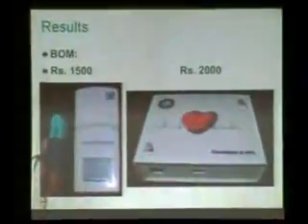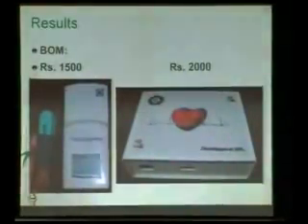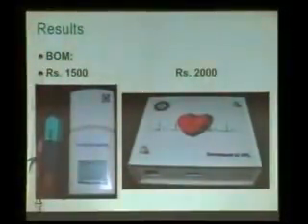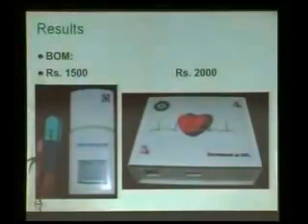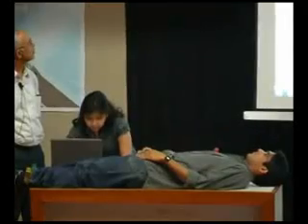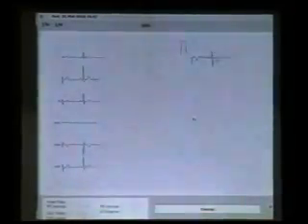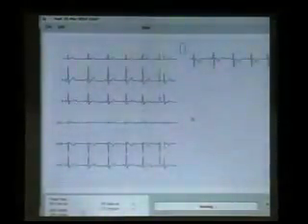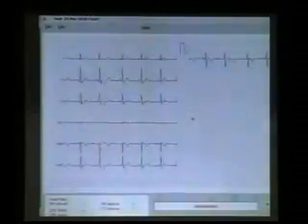TEDxNSIT-Ravi Mehrotra- Medical Care for the masses.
Ravi Mehrotra reveals how cheap, affordable medical care can be provided to masses in developing countries such as India. He also throws light upon the various issues in cheap medical care and discusses the growing role of technology in this direction.